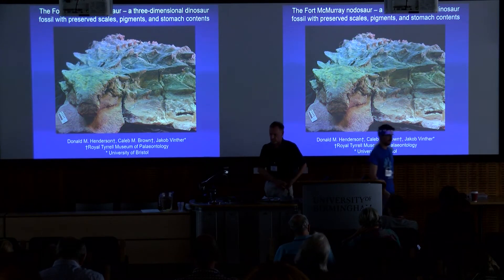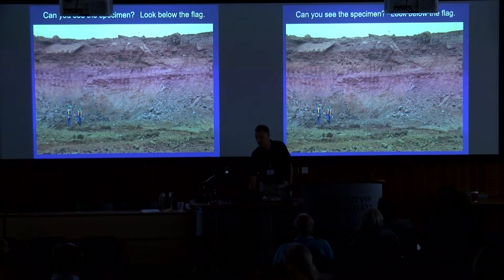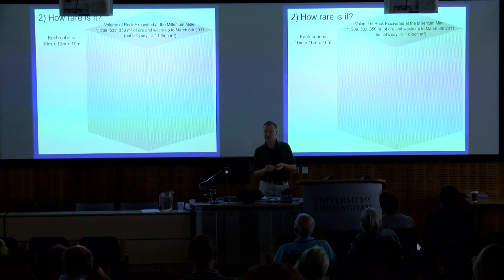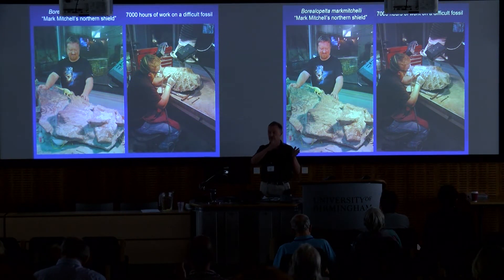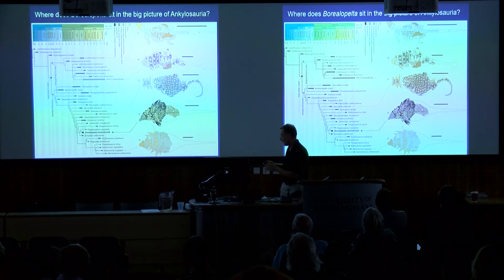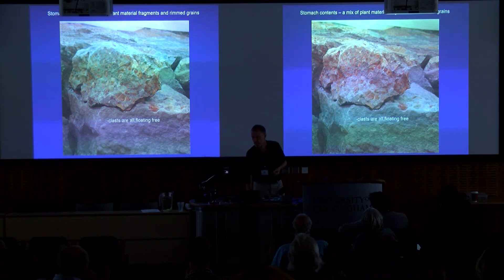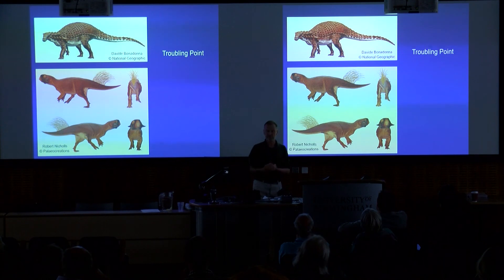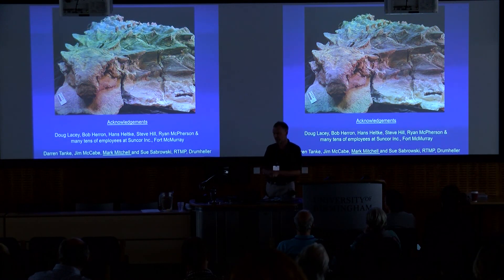A THREE-DIMENSIONAL DINOSAUR FOSSIL WITH PRESERVED SCALES, PIGMENTS, AND STOMACH CONTENTS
by Donald Henderson et al.